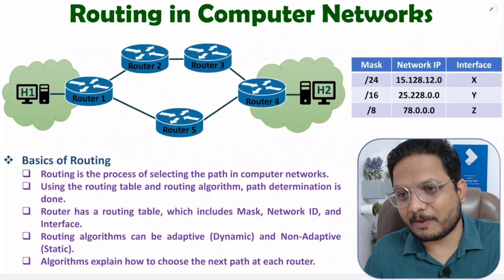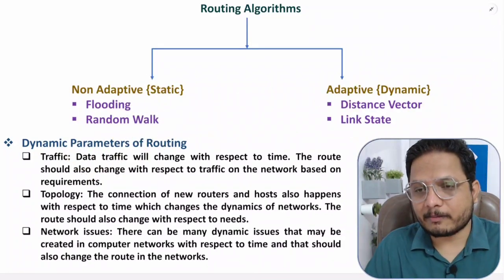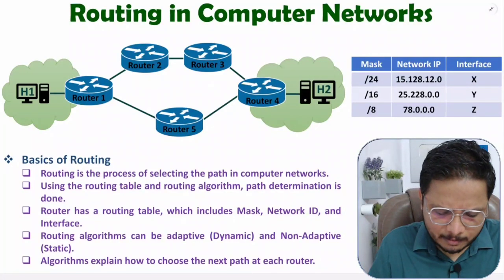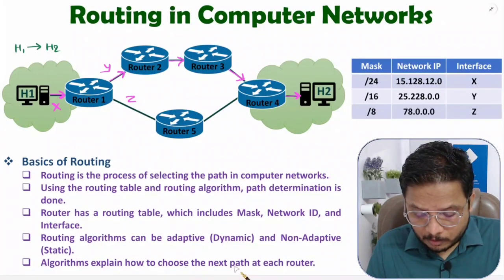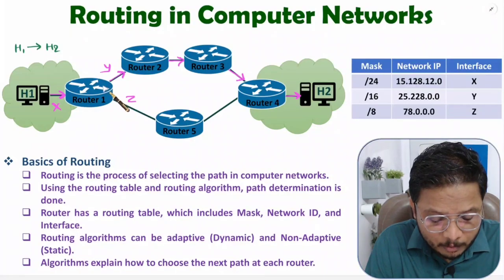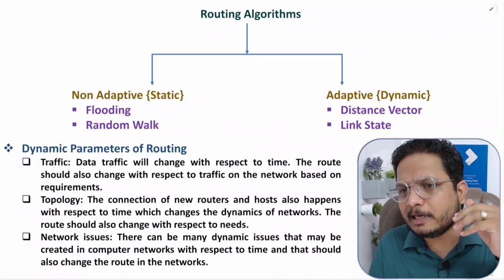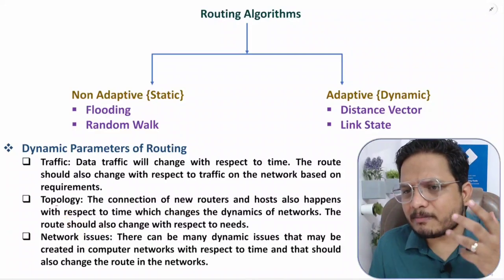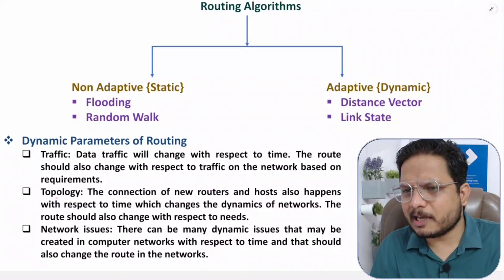Routing in Computer Networks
Routing in Computer Networks is explained with the following timecodes:

0:00 - Routing - Computer Network
0:53 - Meaning of Routing
4:57 - Basics of Routing
6:28 - Classification of Routing
7:35 - Dynamic Parameters of Routing

Routing in Computer Networks is explained with the following outlines:
0. Computer Network
1. Network Layer
2. Routing
3. Meaning of Routing
4. Basics of Routing
5. Classification of Routing
6. Dynamic Parameters of Routing